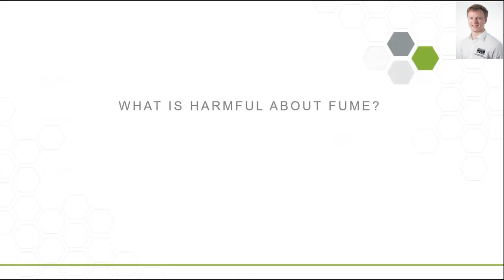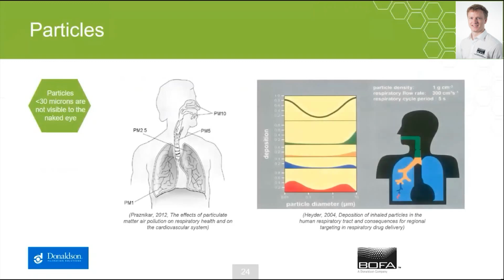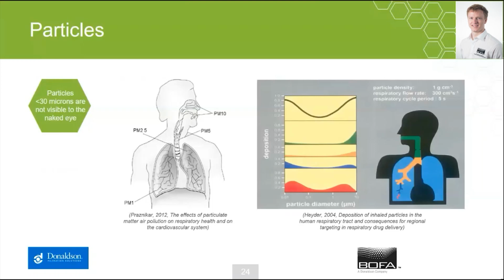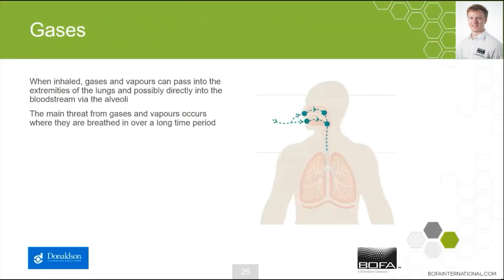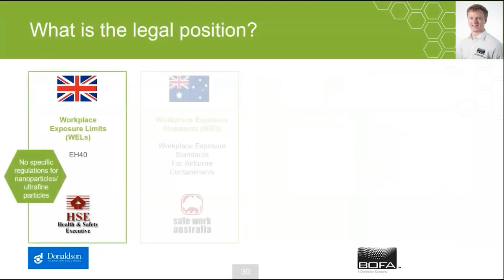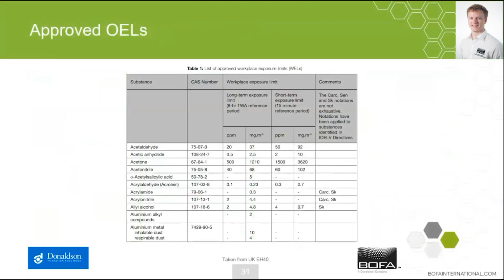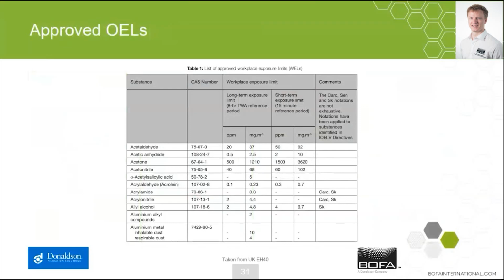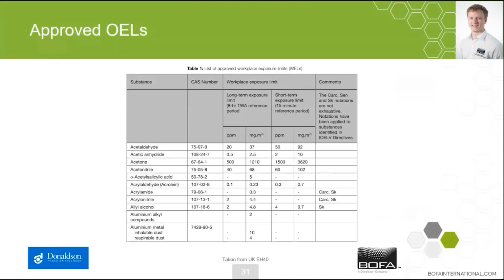BOFA Additive Manufacturing and 3D Printing online seminar - Hazards section